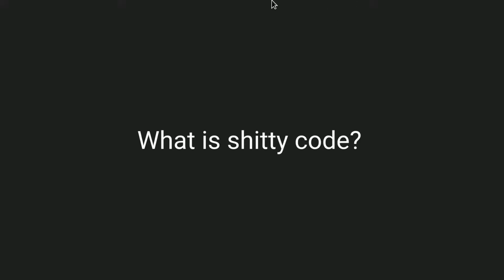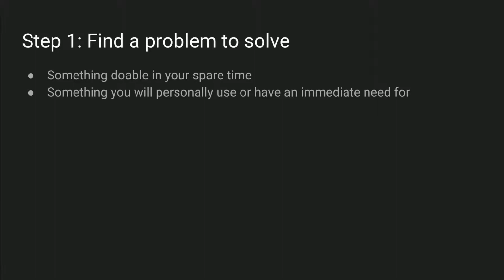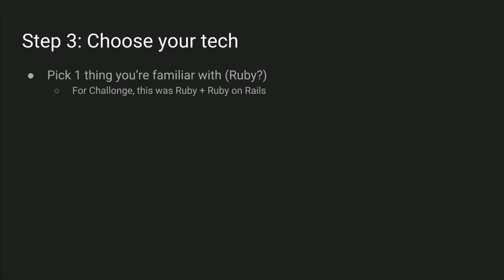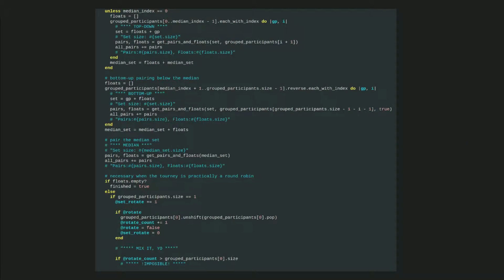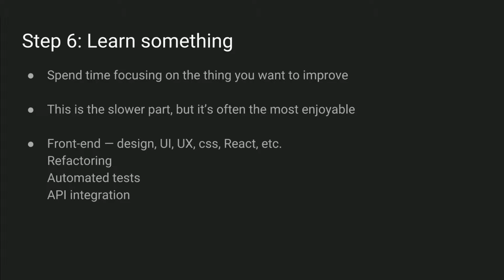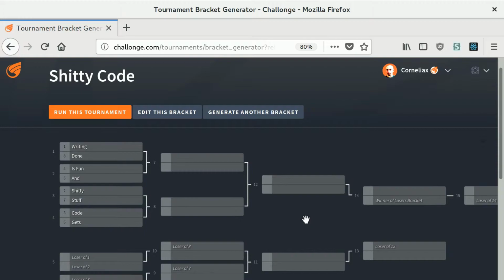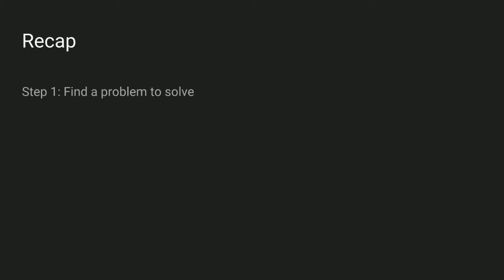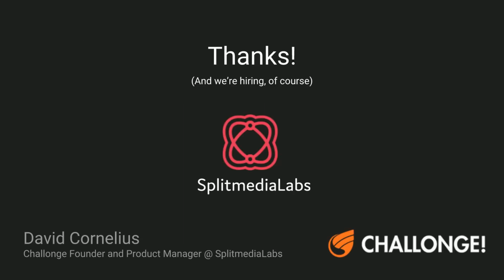Shitty Code: The Cornerstone of Innovation by David Cornelius - PH Ruby Users Group Feb 2018 meetup